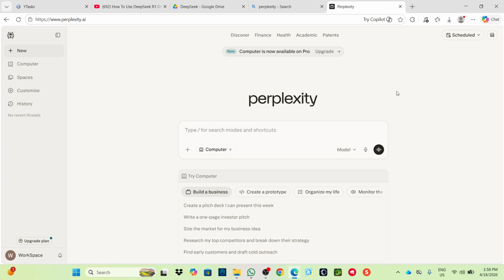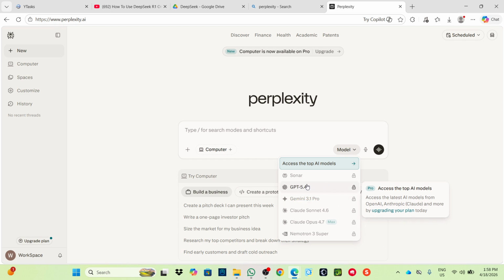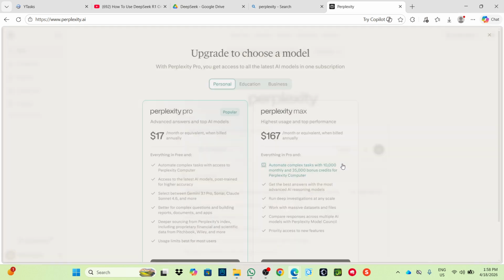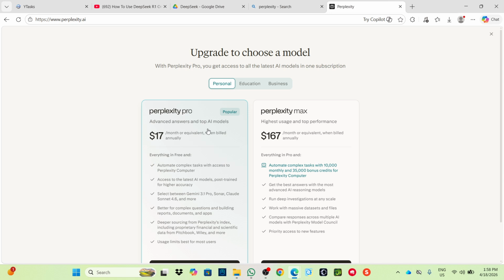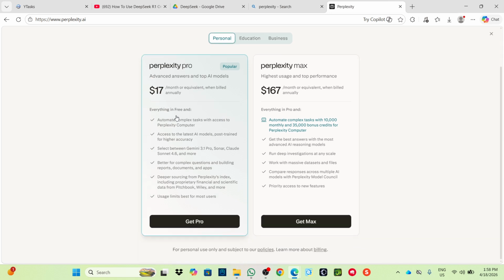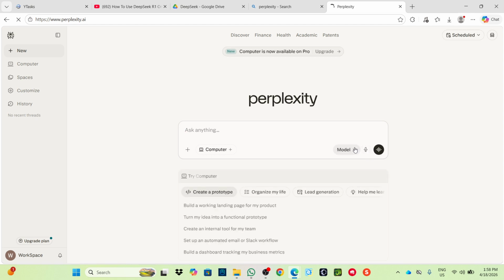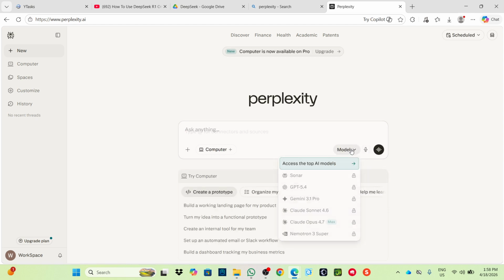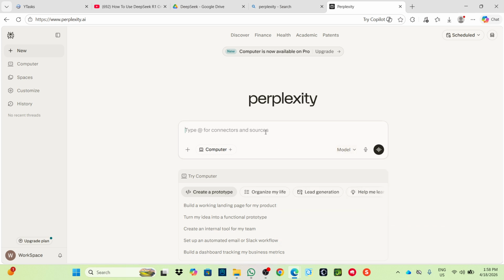How To Use DeepSeek R1 Using Perplexity (Step-by-step)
Learn how to access and optimize the powerful DeepSeek R1 model within the Perplexity AI interface. This tutorial covers everything you need to know to leverage advanced reasoning capabilities for your search queries and research projects.

What you will learn:
• How to enable DeepSeek R1 in your settings
• Navigating the Perplexity Pro interface for AI selection
• Best practices for prompting DeepSeek R1 for better results
• Comparing DeepSeek R1 performance with other models